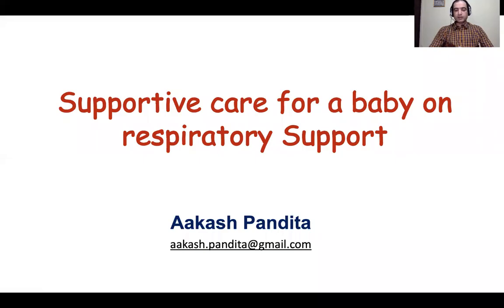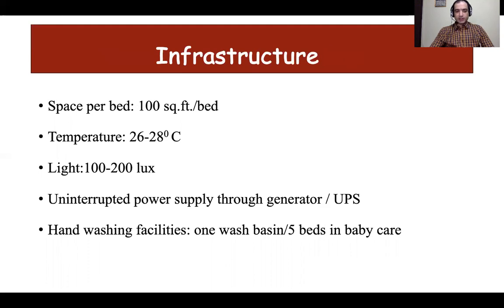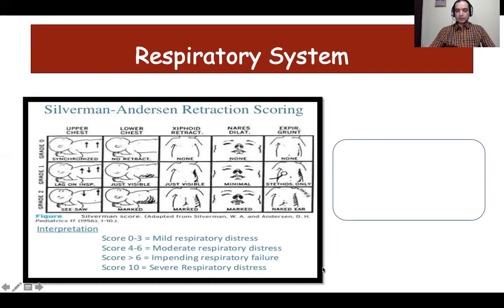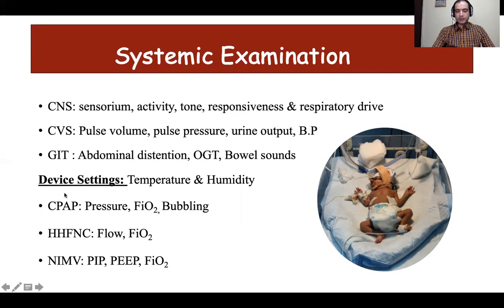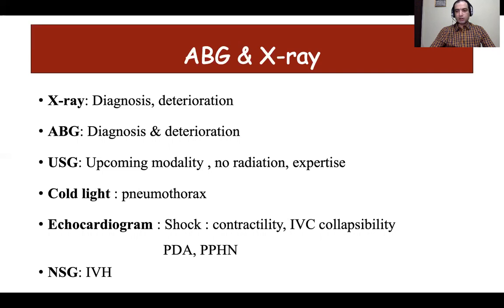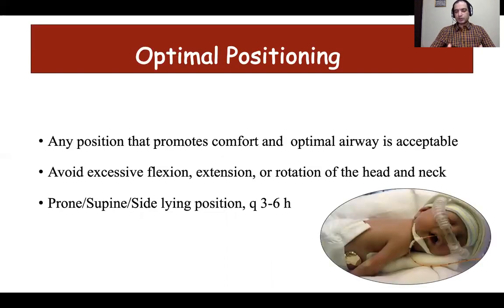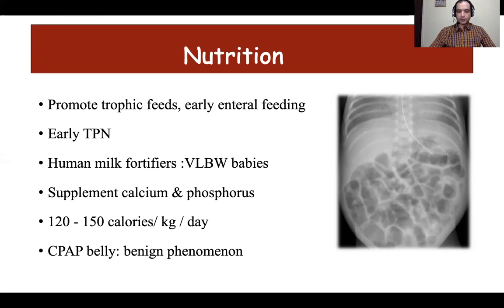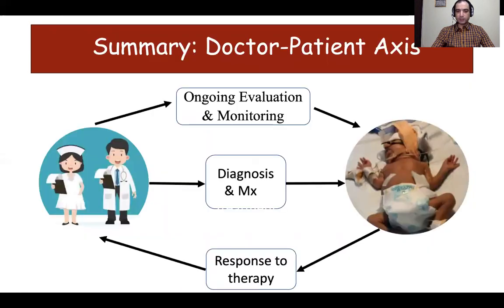Supportive care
This is an educational video regarding importance of supportive care for neonates on respiratory support